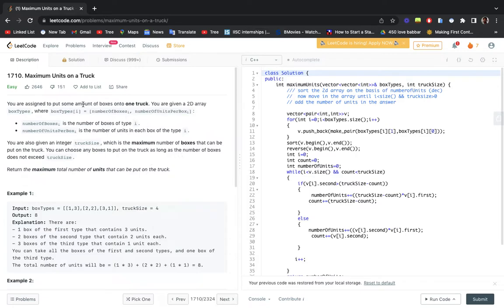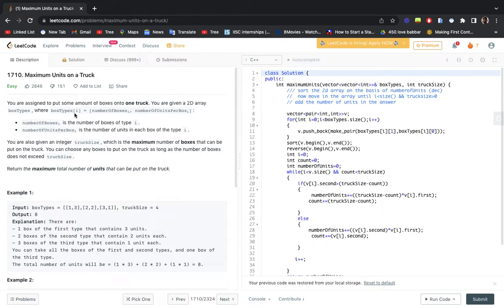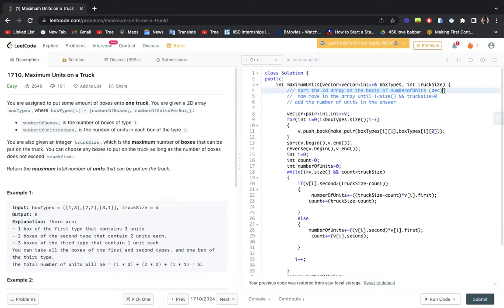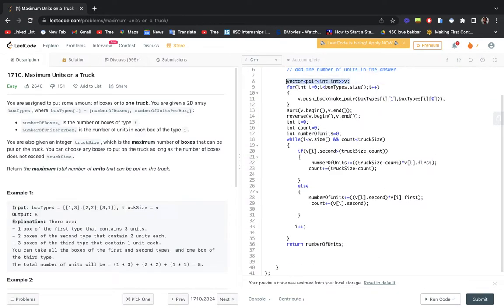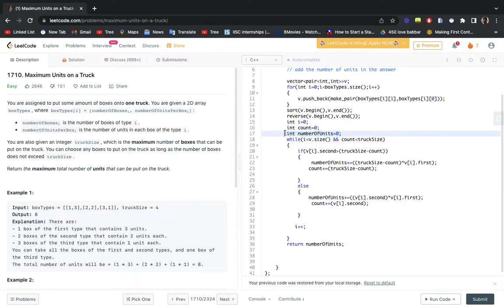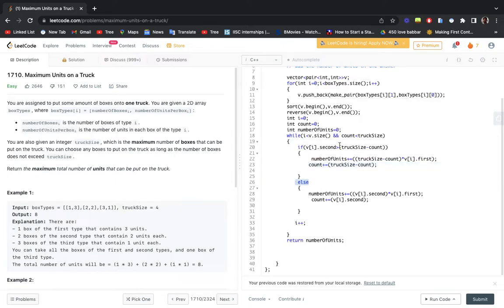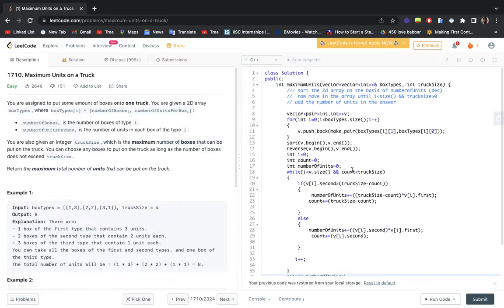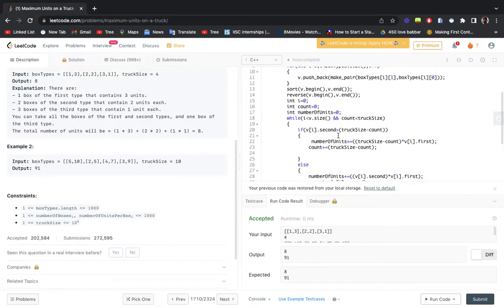Leetcode daily : 1710. Maximum Units on a Truck(1 july 2022)